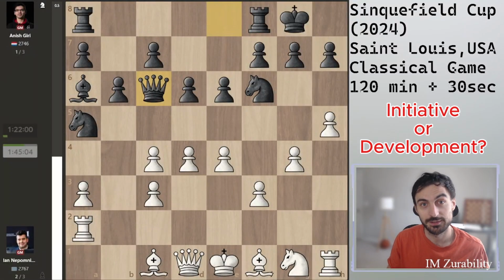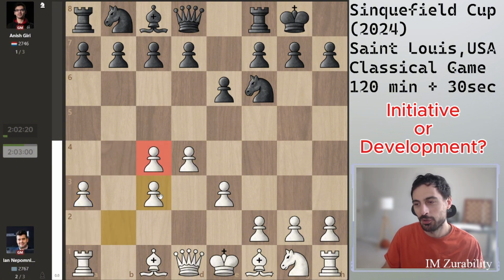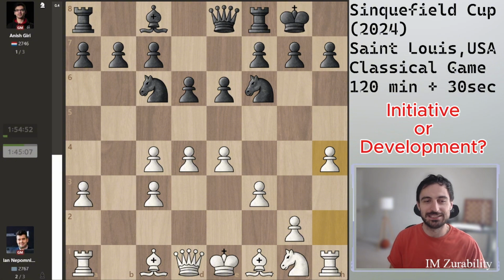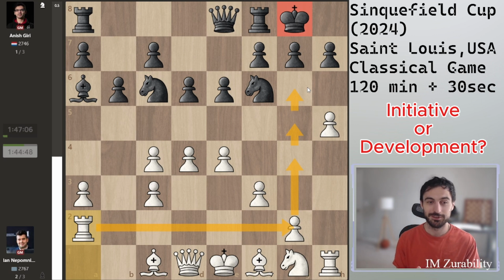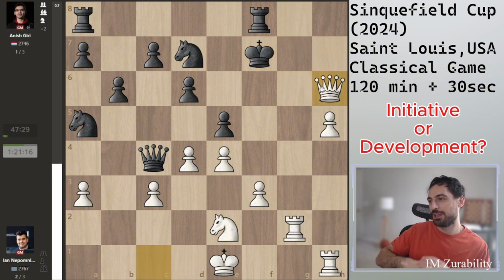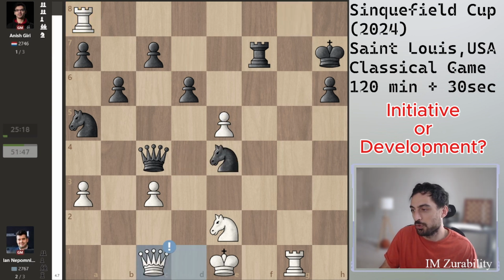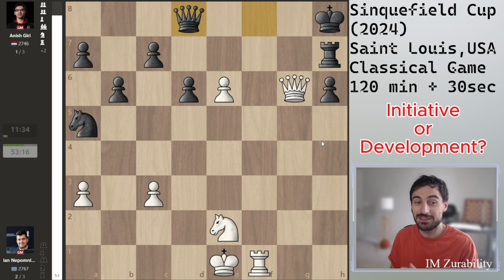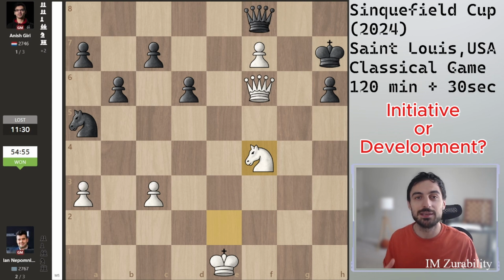Initiative over Development - Ian Nepomniachtchi vs Anish Giri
In this thrilling chess game, we dive into the intense battle between two of the world's top players, Ian Nepomniachtchi and Anish Giri, played at the Grand Chess Tour Event: Sinquefield Cup 2024.
Players face off in a thought-provoking game that raises the question: can initiative exist without development?
This video is perfect for chess enthusiasts looking to understand how to attack in chess effectively, especially for players seeking deeper insights into the dynamics of initiative.
Whether you're a beginner or an experienced player, I hope this match enhances your understanding of the delicate balance between Initiative and Development!

Photo Credits: Chess.com, Crystal Fuller

Nepomniachtchi, Ian (2767) - Giri, Anish (2746)
Grand Chess Tour: Sinquefield Cup 2024

1. d4 Nf6 2. c4 e6 3. Nc3 Bb4 4. e3 O-O 5. a3 Bxc3+ 6. bxc3 d6 7. f3 Nc6 8. e4
Qe8 9. h4 b6 10. h5 Ba6 11. Ra2 Na5 12. g4 Qc6 13. Rg2 Bxc4 14. Bxc4 Qxc4 15.
Ne2 Nd7 16. g5 e5 17. g6 fxg6 18. hxg6 Rxf3 19. gxh7+ Kh8 20. Rhg1 Rf7 21. Bh6
gxh6 22. Rg8+ Kxh7 23. Rxa8 Nf6 24. dxe5 Nxe4 25. Qc1 Ng5 26. Rxg5 Qh4+ 27. Rg3
Qh1+ 28. Rg1 Qxa8 29. Qc2+ Kh8 30. Qg6 Qf8 31. e6 Re7 32. Rh1 Rh7 33. Rf1 Qd8
34. Rf7 Rxf7 35. exf7 Qf8 36. Qf6+ Kh7 37. Nf4 1-0